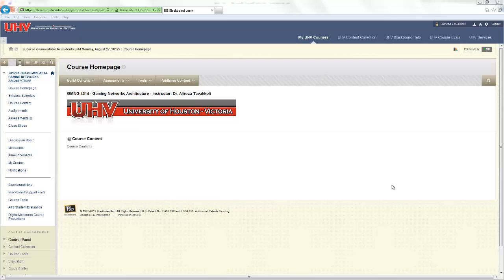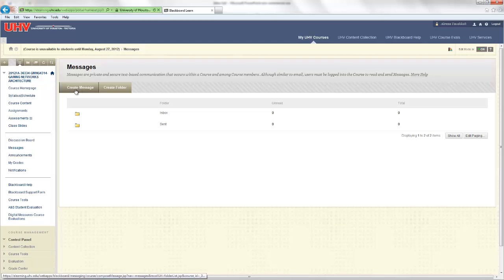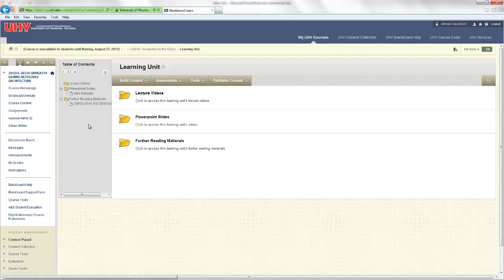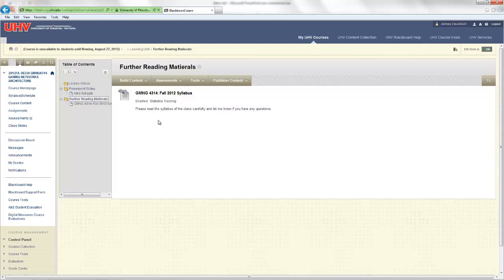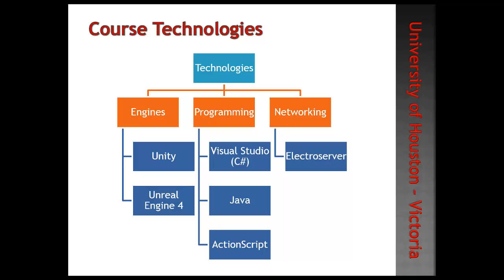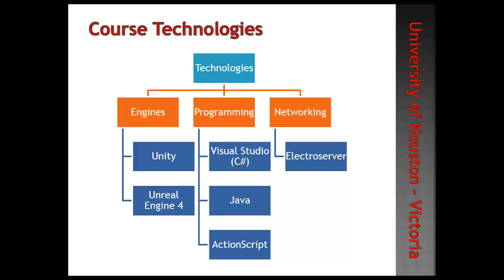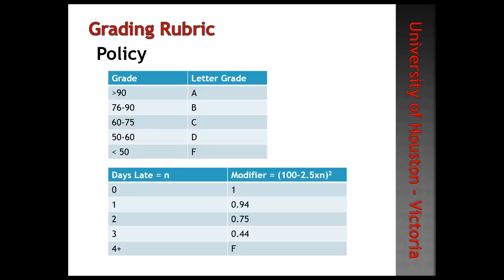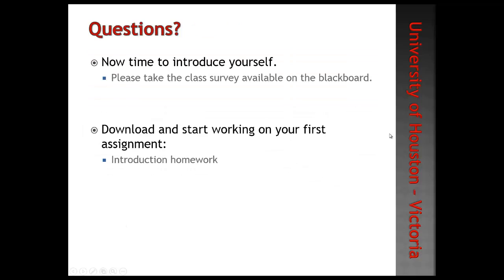GamingNetworkIntroSP15 U1 P1